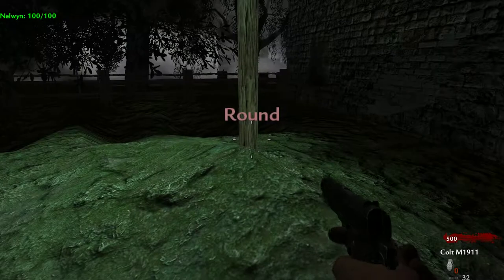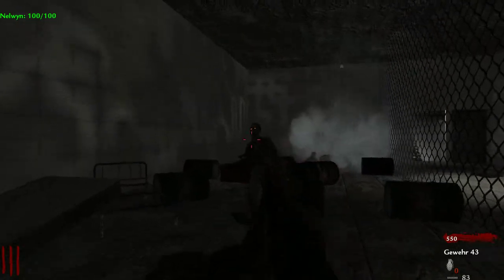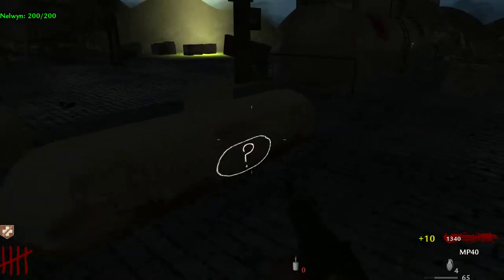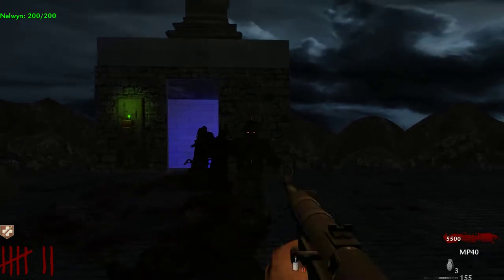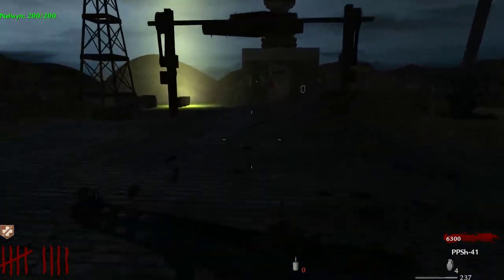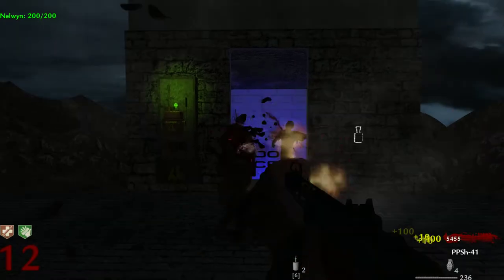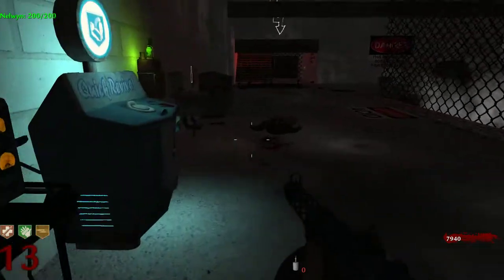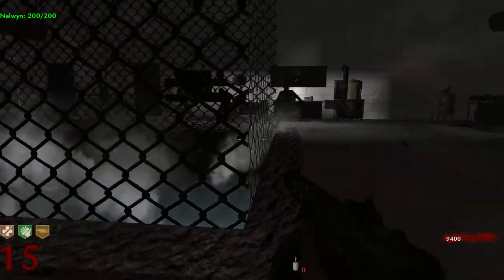Call of Duty World at War Zombies Chemical Plant Elite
This is one of the maps I created about 5 or 6 years ago back when modding was popular but never made a video of it. This is the updated version. The original had less features and was easier. I also designed a map called Nuclear Silo which I'll make a video of later.